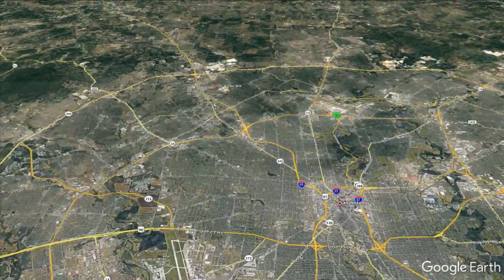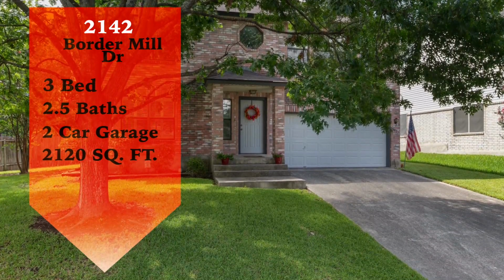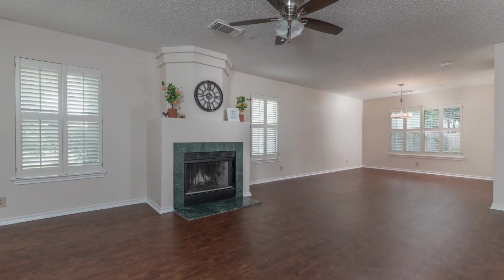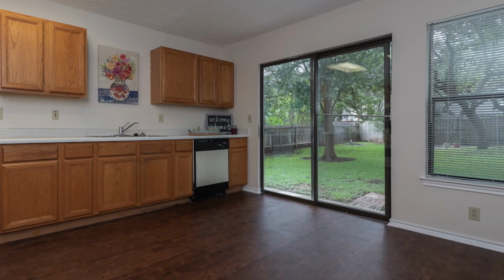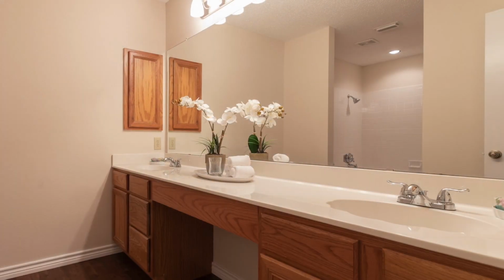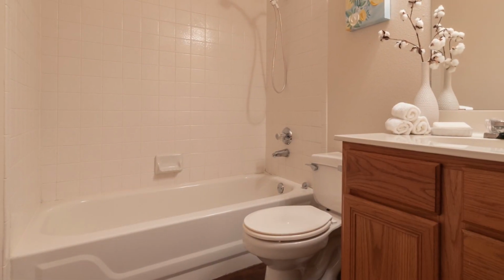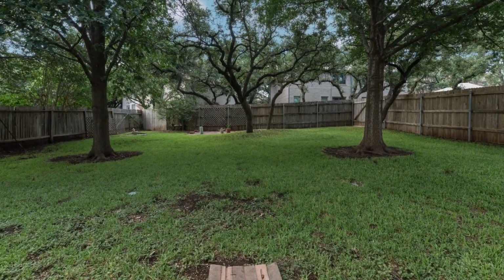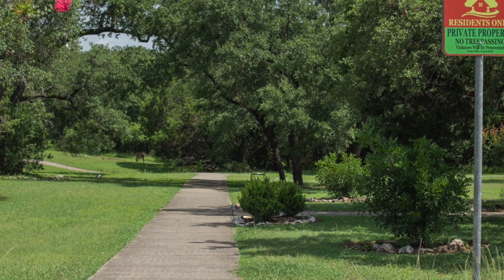2142 Border Mill Dr, San Antonio, TX 78230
Recently updated flooring, paint, and fixtures give a totally fresh and cozy feel to this 3 bedroom 2-story! Located steps from beautiful neighborhood park and in an amazing location close to I-10 off of Vance Jackson. Large bedrooms with a huge master upstairs provides plenty of room for everyone. Kitchen has great view of the large back yard and tons of storage in pantry/laundry room! This home is ready for new owners & memories.